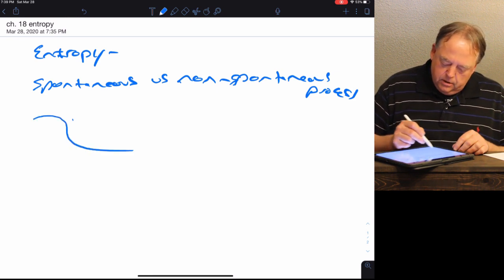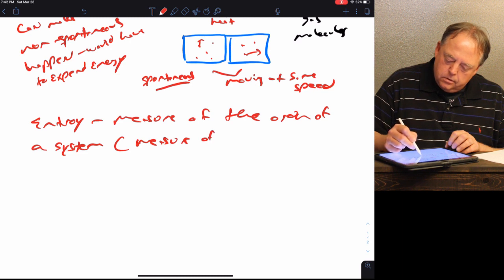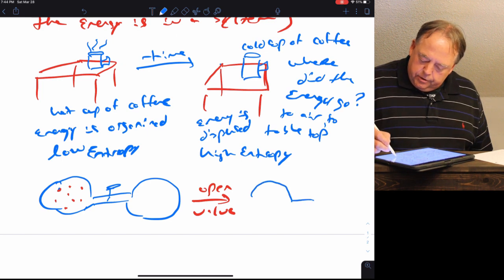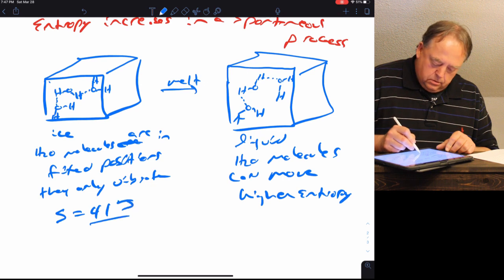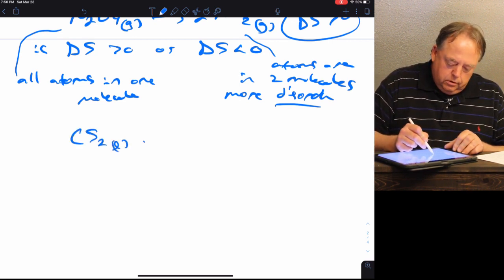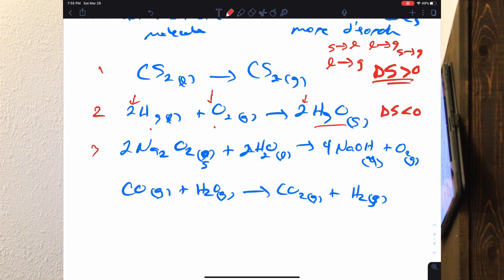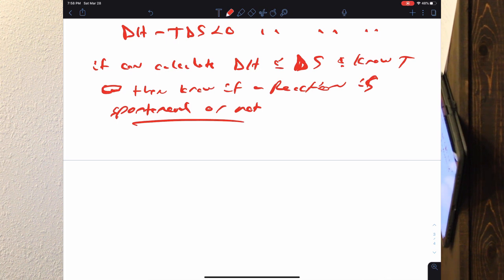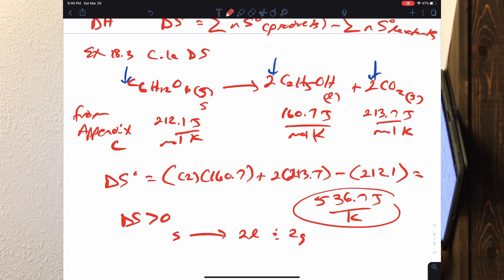Chem 1312 Chapter 18-2 Entropy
entropy problems & concept